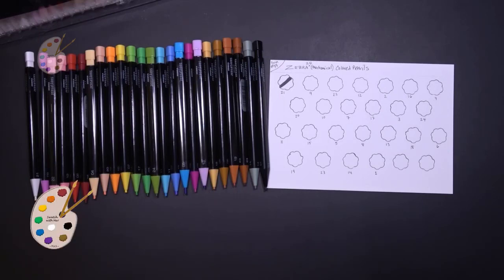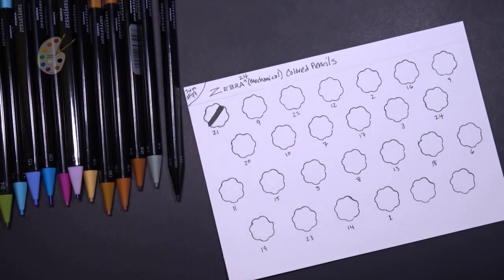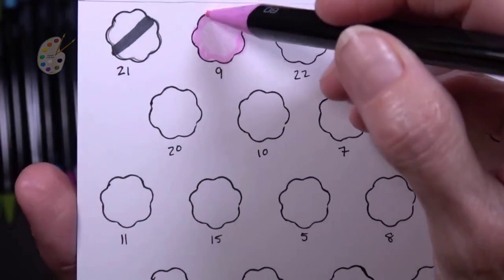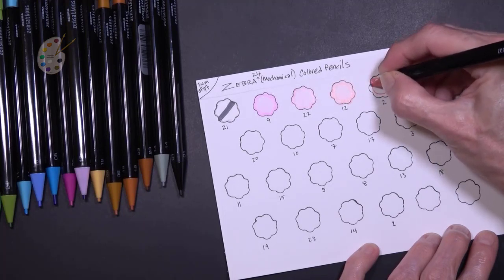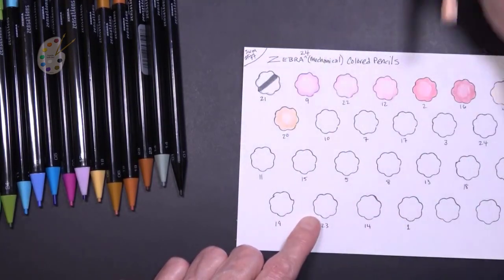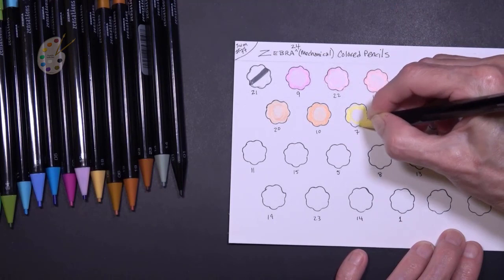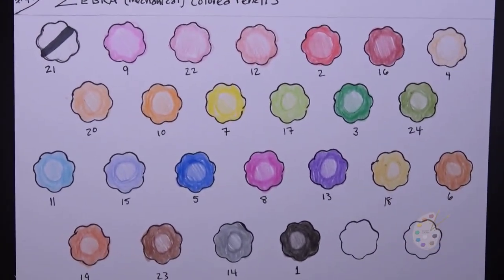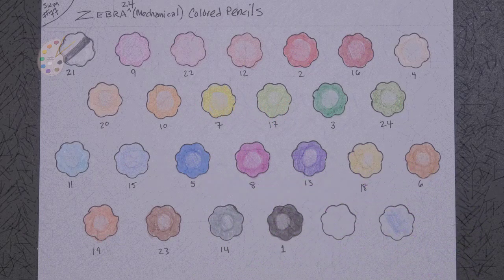Swatch with Me! Zebra Zensations Colored Pencils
In this video, I’m swatching 24 mechanical colored pencils by Zebra Zensations. Grab your media of choice and other necessary supplies and swatch with me, or simply watch.

Zebra Pen Zensations Mechanical Colored Pencils, 2.0mm Point Size, Assorted Colored Lead, 24-Count (refills are not included but are available on this page)

The music used in this video, “Forward Thinking” and “Pretty Things,” is provided